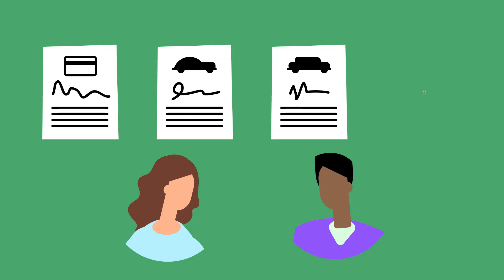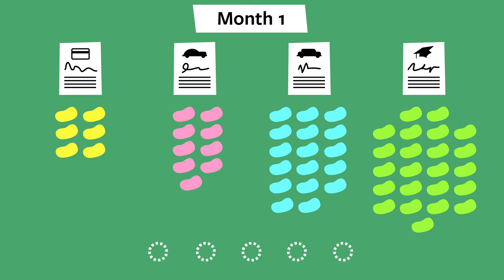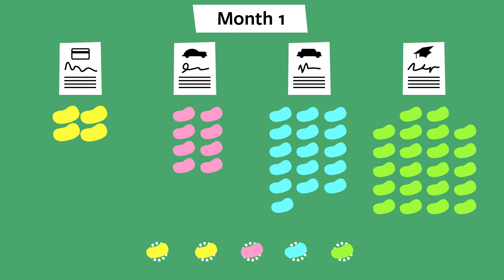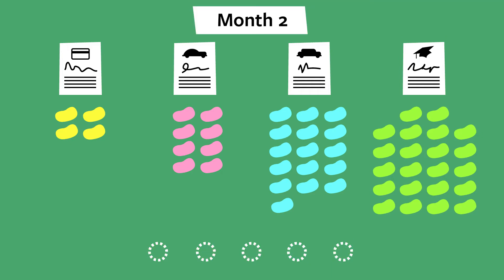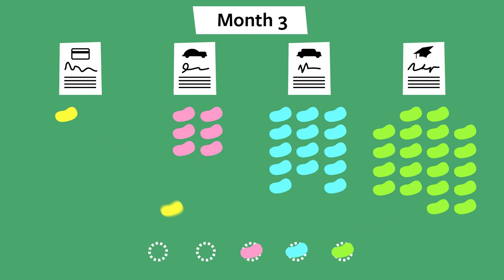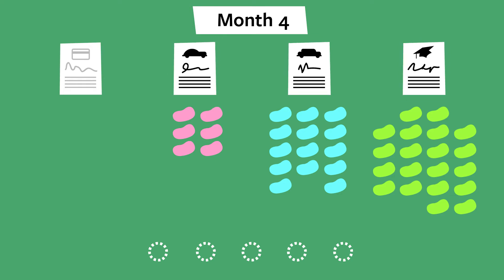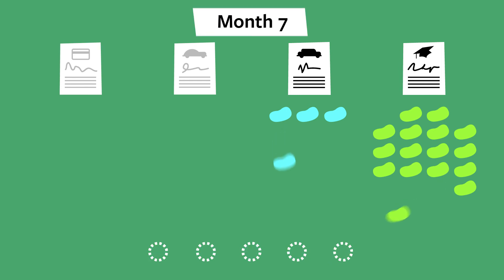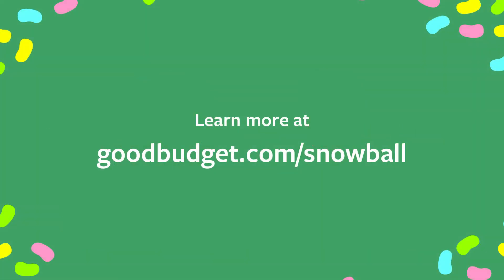Debt Snowball Explained in Jelly Beans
Meet Jen & Mike - 0:06
Jen & Mike's Current Debt Situation - 0:18
Their Debt Snowball Plan - 0:27
Debt Snowball Plan | Month 1 - 0:38
Debt Snowball Plan | Month 2 - 1:00
Debt Snowball Plan | Month 3 - 1:14
Debt Snowball Plan | Month 4 - 1:22
Debt Snowball Plan | Month 5 & Beyond - 1:34

Goodbudget is a home budget app based on the envelope budget system. Available on Android, iPhone, and the Web. Replace your family budget planner, worksheet or spreadsheet with software that syncs.